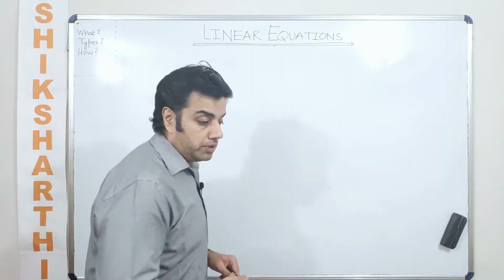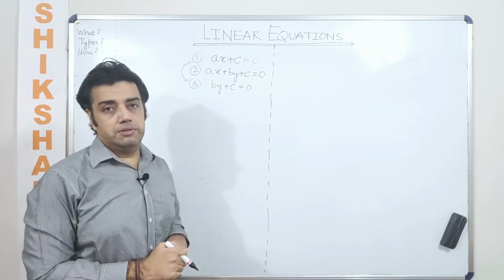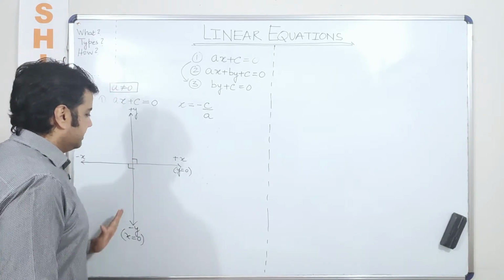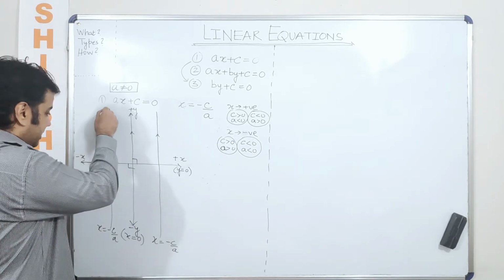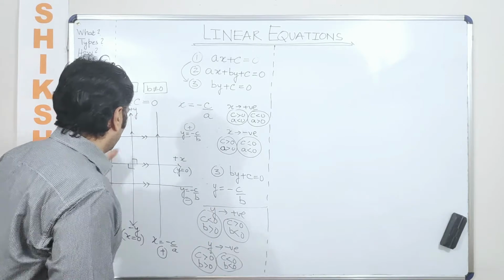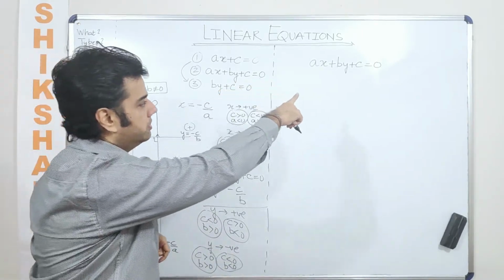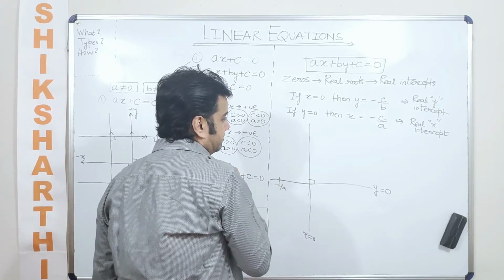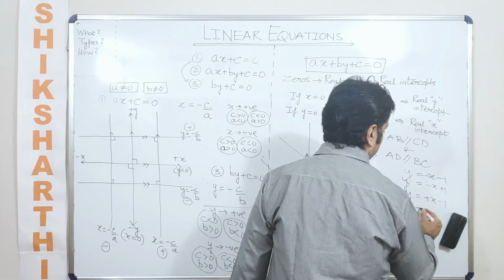Ch-3 Pair of Linear Equations in two variables (Part-2) || NCERT Class 10 Maths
In this video we have discussed the types of :
1) Graphical representation of linear equations
2) Zeros of linear equation